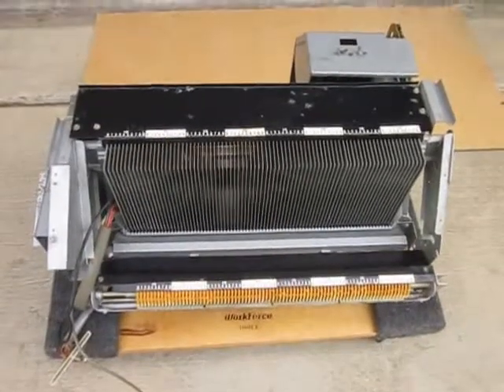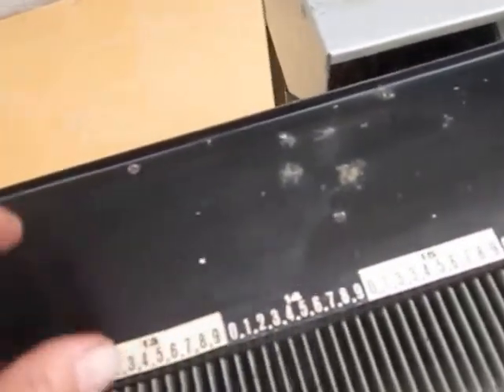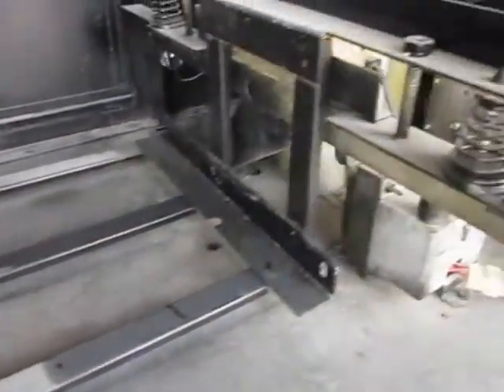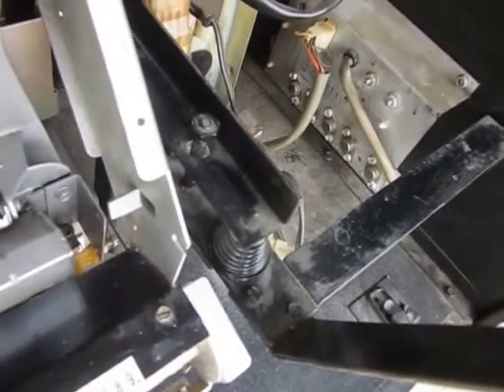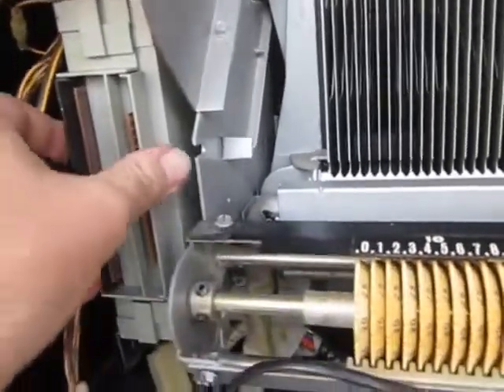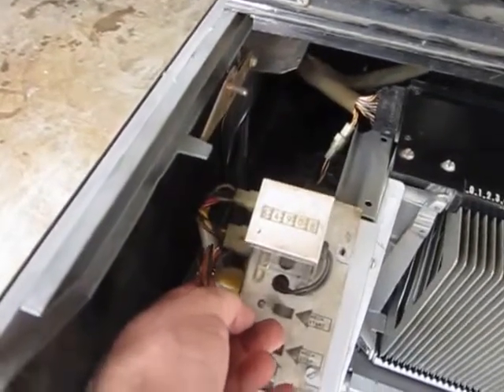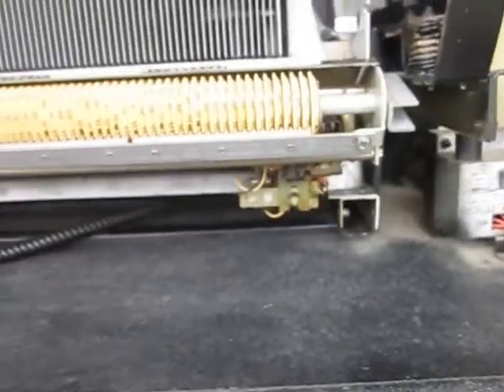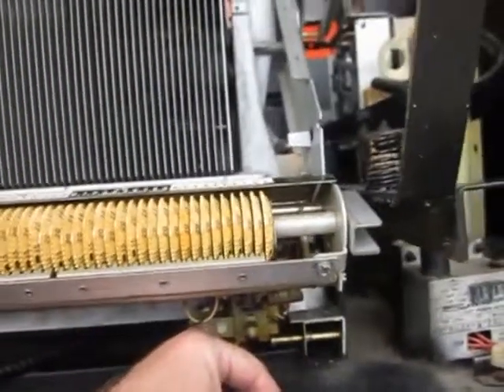10 Installing the Mech back into Seeburg Sunstar Jukebox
After repairing, cleaning, oiling lubricating Mechanism I show how to install the mech into the Seeburg Sunstar.   Tips on adjusting the spring shocks.  Show wiring harness attachments.

Footnote:

These videos are numbered starting with 1 when I bought it.  Bought a Seeburg STD3 Sunstar Jukebox for $50 from a storage unit. Documenting this Seeburg Jukebox Restoration Project from the start - no script - just rambling.  Goal is to help other novice Seeburg Jukebox restorers get a feel for what I am doing.

If you think this video may be helpful to others click the Thumbs Up LIKE button above to help other Seeburg Jukebox owners find it.

I am not a professional jukebox repair person.  I am just learning by doing  and reading the manuals.  I also get tons of advice from the yahoo group seeburg forum.  I might provide bad advice unintentionally.  Hoping you just might learn a thing or two.

Cold Shiner